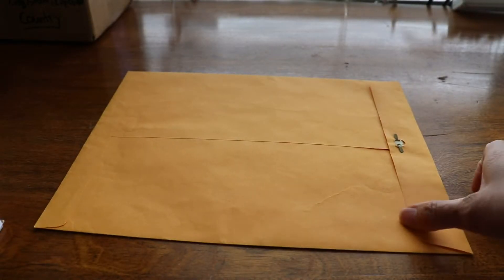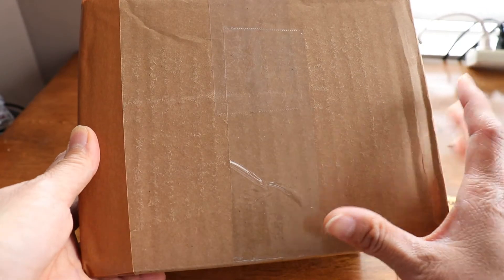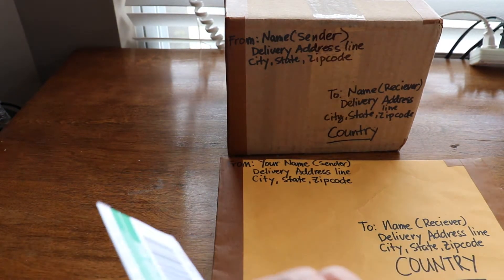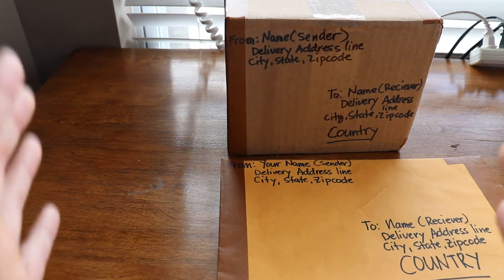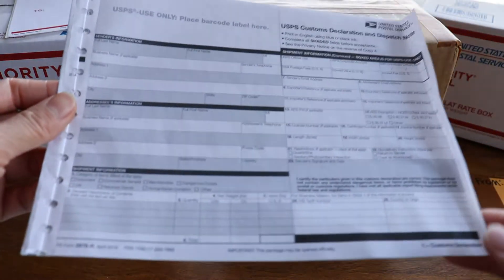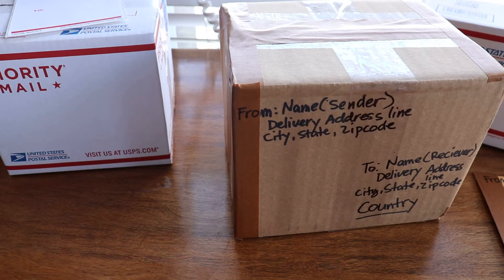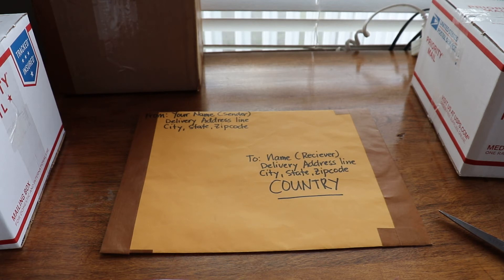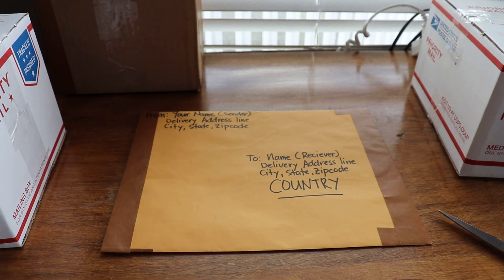How To Prepare and Send REGISTERED MAIL WITH MORE DETAIL using POST OFFICE SERVICE for INTERNATIONAL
How To Prepare and Send REGISTERED MAIL WITH MORE DETAIL using POST OFFICE SERVICE for INTERNATIONAL. This Service is completely different from other services due to the high value of the item. This is very secured to send the expensive items and with the cheapest way to send.

Timestamp:
00:05 Intro
00:15 Explaining bout benefits and features Registered Mail Service for International
00:20 Requested by customer
00:30 Please bare with my instructions
00:55 Addressing
01:15 suggestion for Customer
01:20 Marking
01:30 Friendly Reminder Instructions
02:00 Hazardous Materials
02:10 Instruction of non-mailable items
02:30 Registered Mail Label
03:45 Registered Mail Receipt Form
04:45 Signature Required
04:55 High value item explanations
05:15 Registered Mail need signature for recipients
05:45 Delivery days and dates
06:00 Country destinations
06:30 Online Processing
08:30 Weight
08:45 Dimensions
09:40 Custom Forms
11:40 Custom Form 2976 R need to fill out correctly and completely
20:40 withdrawal or recall
21:25 Insurance
22:05 Extra Services offered
22:35 Pricing and Fees
23:20 Overview and Summary

There are so many services that Post Office offers such as:
How to send and label Priority Mail Express flat rate service domestic only.
How to mail and ship First Class Package International Domestic Only in United States using United States Postal Service 2020
How To ship and Mail Priority Mail Express International Using United States Postal Service 2020 / B8PU-L-2zyZ
How to Get free Priority Flat rate Boxes and envelopes
How to mail and ship books DVD cd called media mail service at united state Postal Office
Photos and Videos Editor PicMonkey